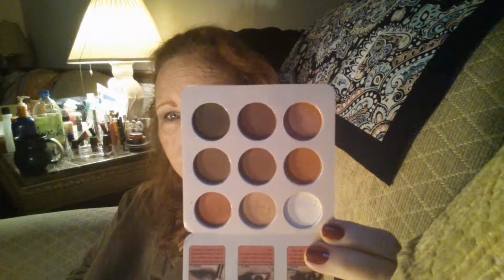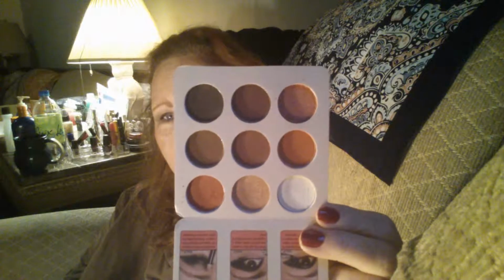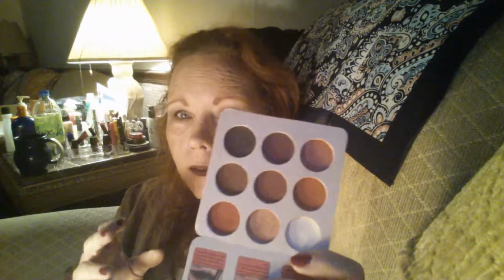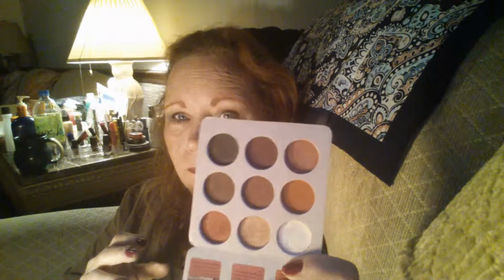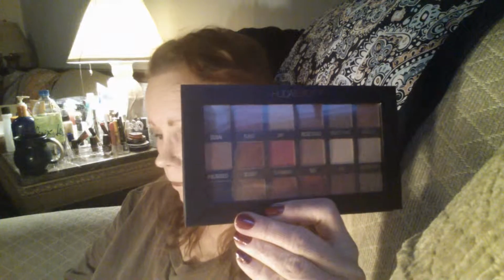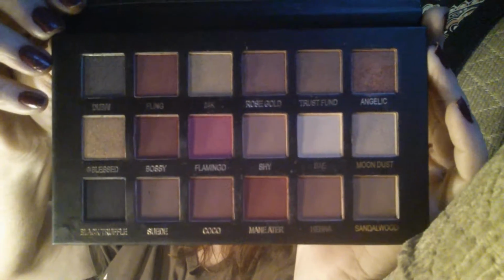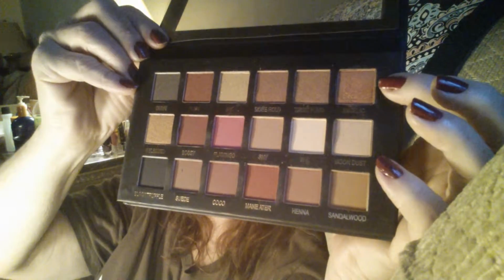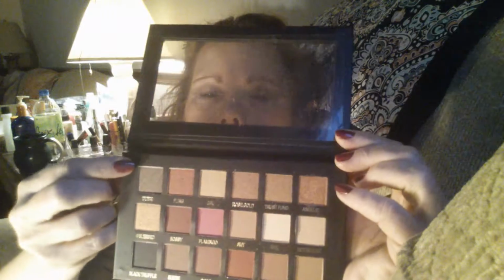Pan That Palette of the Week.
Hello Universe, It's Gypsy with another video.
This is my palette of the week project.  Last week's palette was the Classic Queen palette.  This week's palette is the Huda Beauty Rose Gold Edition.  Thank you for dropping by.
About me.

Gaston, SC 29053